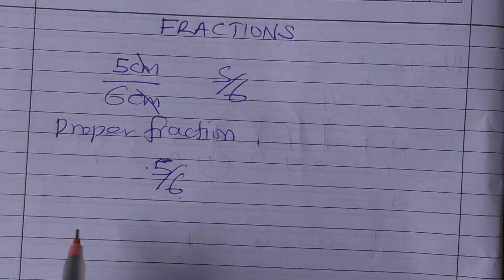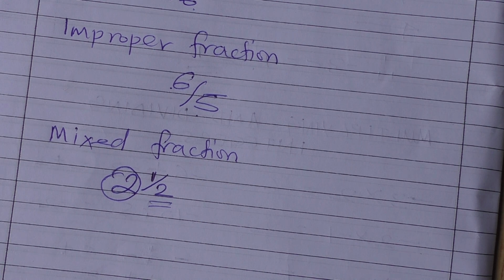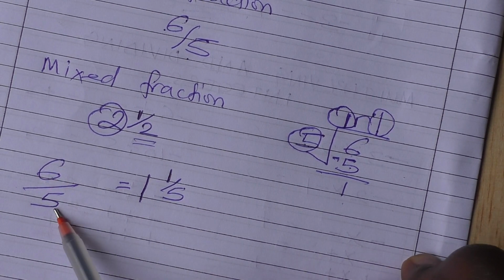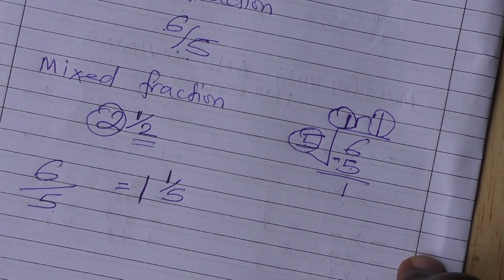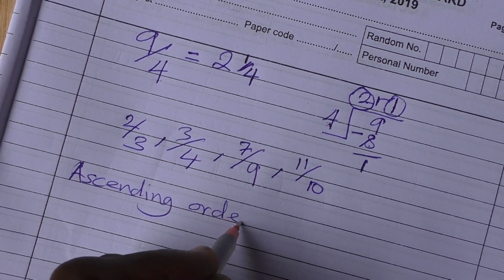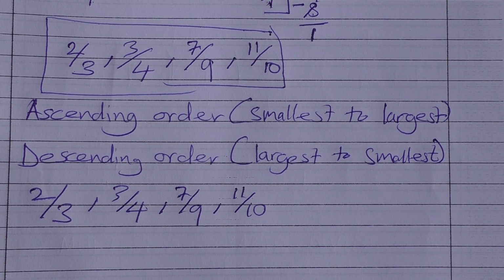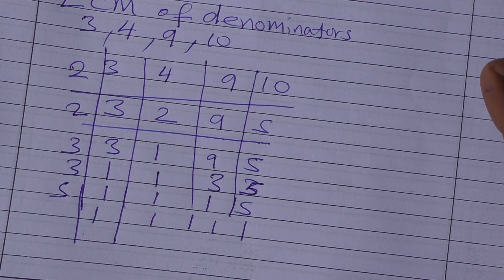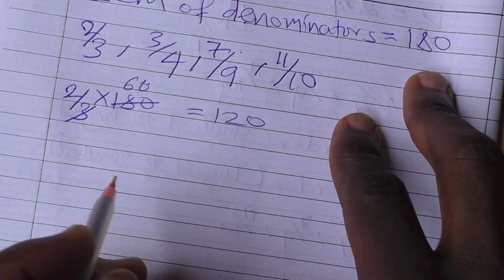ORDERING FRACTIONS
AT WUNNA EDUCATIONAL SERVICES, WE MAKE YOUR LEARNING SIMPLE AND FUN.
LOOK OUT FOR ALL OUR CHANNELS: TR.IVAN'S ONLINE CLASSES, WUNNA E-LEARNING PLATFORM AND WUNNA KIDS PLATFORM.